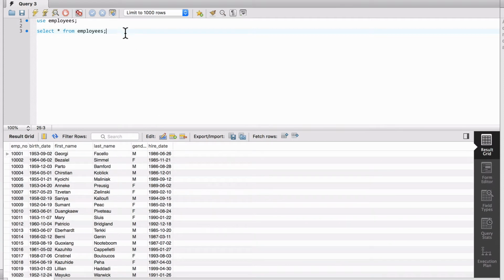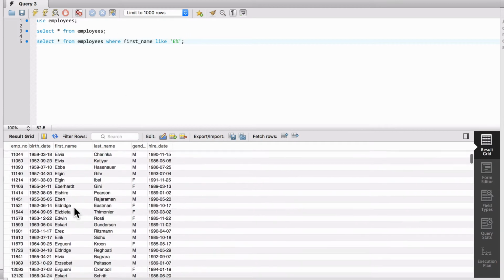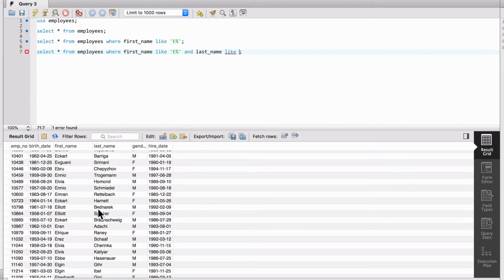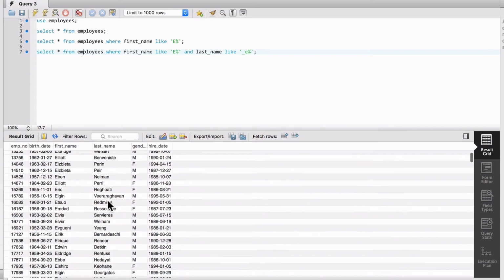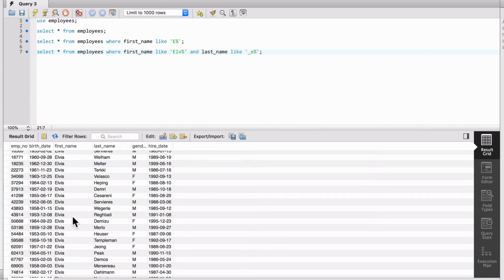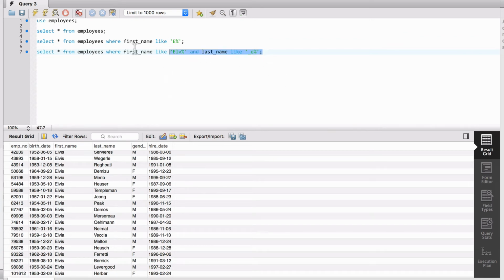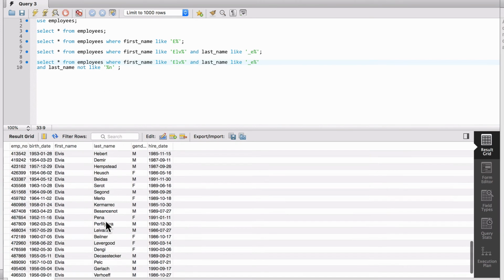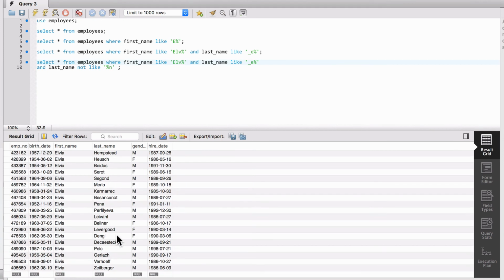Using Like And Not Like with SQL Where Clause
Learn how to use the Like and Not Like conditions with the SQL Where Clause.